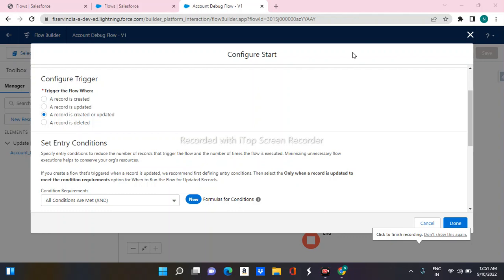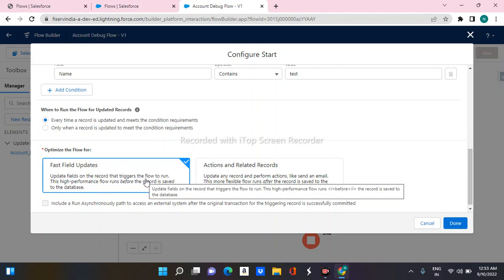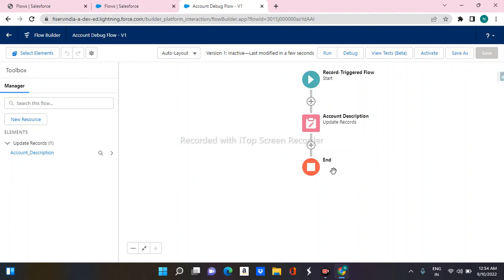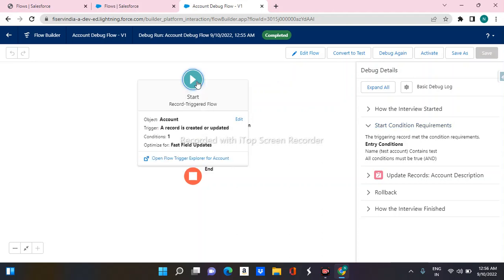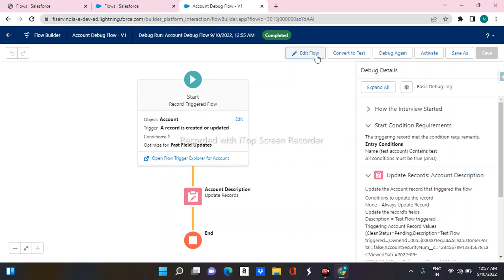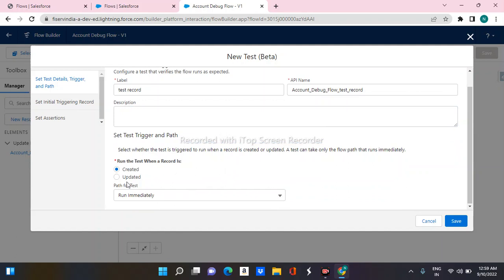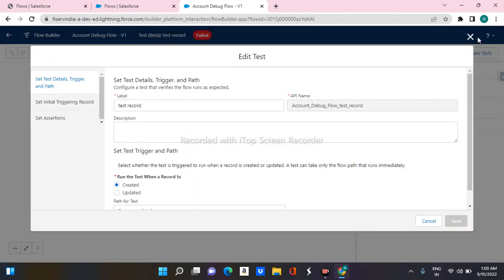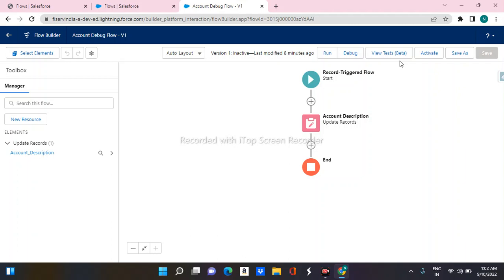How to Debug and View Tests(Beta) Flow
Hi Everyone,
In this video I have discussed how you can debug and test your flow when it is in development phase without activating it.
You can select any existing records and can modify as per your entry condition to full fill entry condition to test positive scenario. And what modification we do on records for debug flow it's not going to save permanently.

Thanks